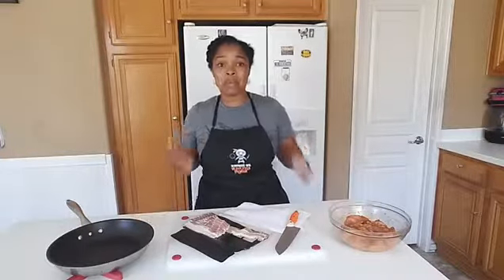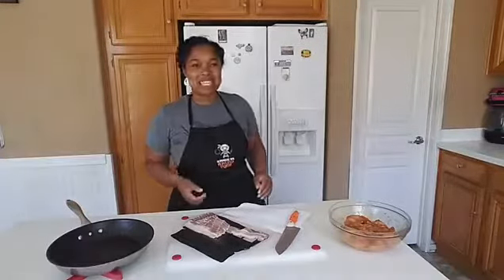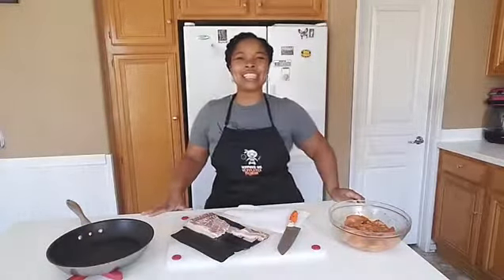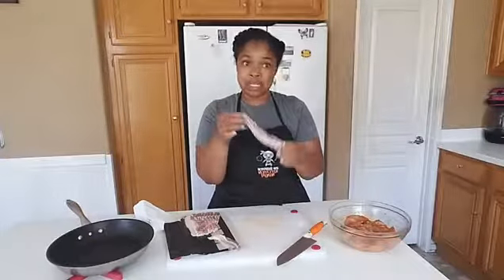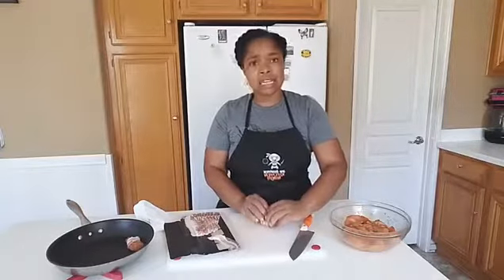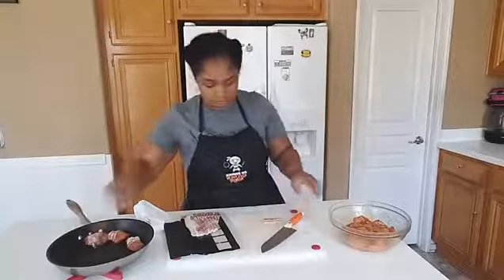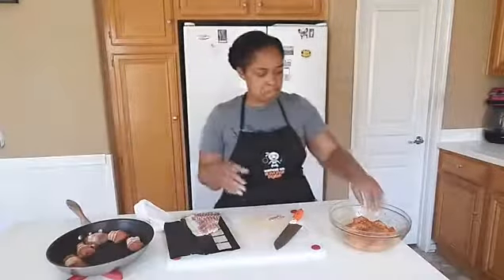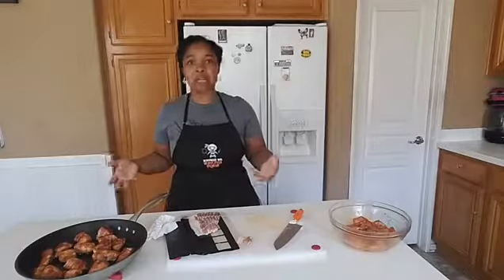Bacon Wrapped Chicken Bites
Orleatha is back teaching you how to make this popular Superbowl and every day snack and appetizer that we know as Bacon Wrapped Chicken Bites. In under 30 minutes, you can have this on the table and served and the best part about it is; everyone LOVES bacon so rest assured, that when you make this dish you wont have much if any leftovers.

You can find the supplies here:
Spiral Slicer
Instant Pot
Bag Holders